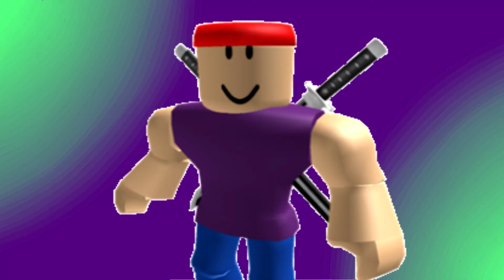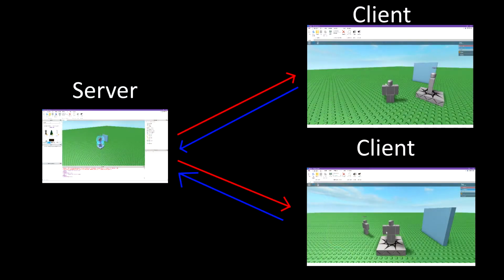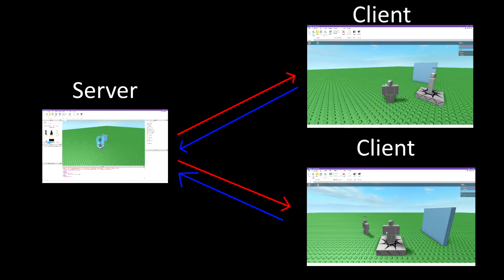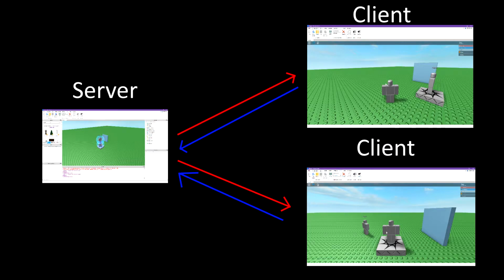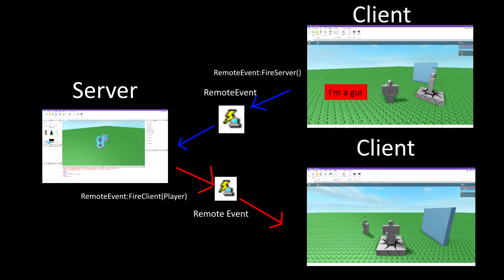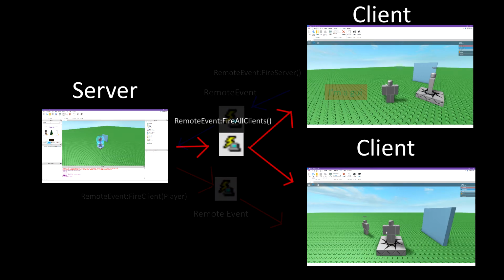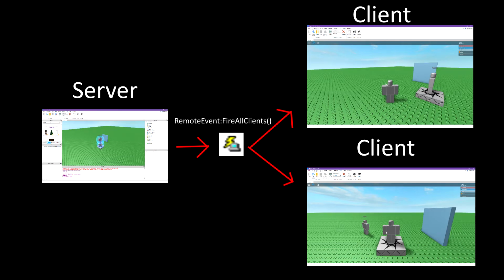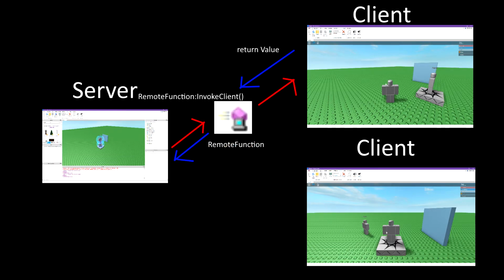Roblox Scripting Tutorial: FilteringEnabled